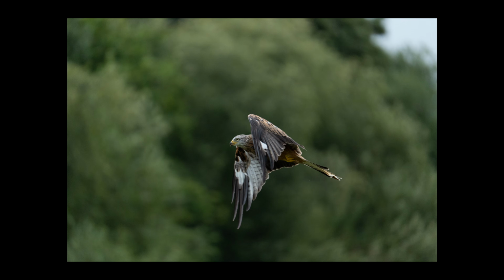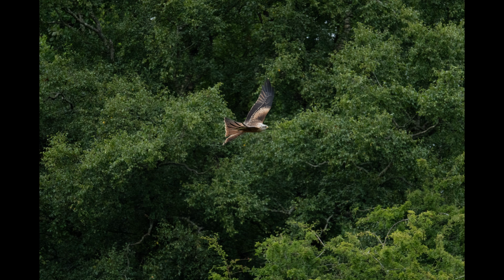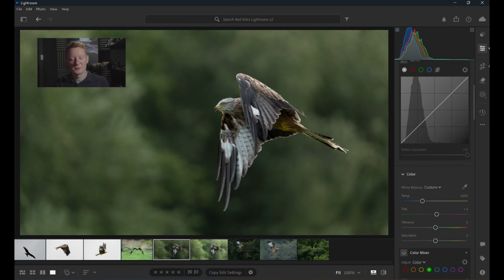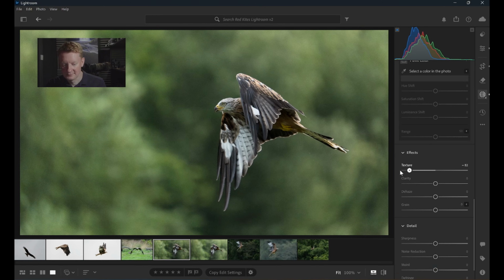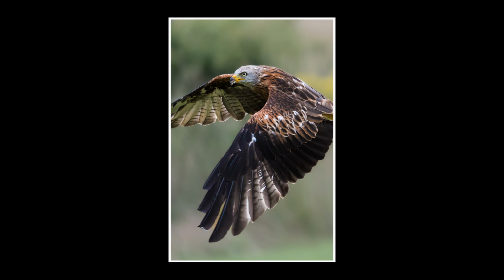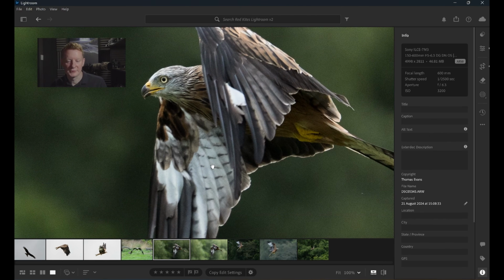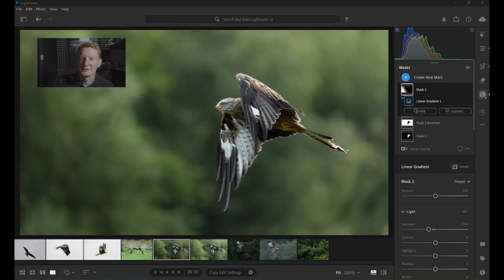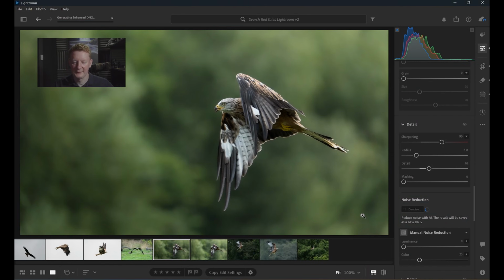Your Telephoto Lens Is Not The Problem. You Are! How to Edit Sharp Bird Photos with A Telephoto Lens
For me photography is a way to escape the everyday Hussle and bustle of life! To find peace and be one with nature. Let me show you that what others rarely see and often walk past. Set out with me on simple adventures for inspiration with your camera and uncover the magic to be had in your local area and all around.

Here are the .ARW (SONY cersions of the RAW files) for you to practice on.

APOLOGY - I'm sorry I don't cover focus mode in this video. I understand the principles of shutter speed, aperture and ISO are the same but with the varying focus areas, focus modes and tracking across many camera brands it makes it a challenge to cover.

00:00 Introduction
02:07 RAW Photo
04:16 Colour Profile
04:44 Composition
05:59 Tonal Range
06:32 Background Separation
08:56 Shutter Speed
10:41 Aperture
13:40 Sharpening, Denoising and Cleaning
16:17 Having Enough Time
16:48 When & Where
17:20 Do Your Research
17:39 My Final Advice

Equipment:
SONY Alpha 7III
SIGMA 150 to 600mm Sports Lens